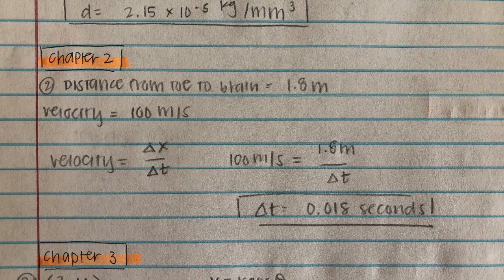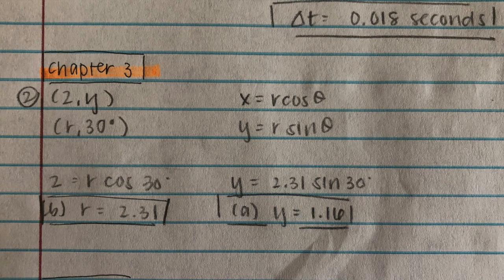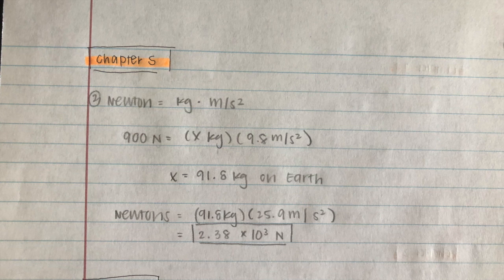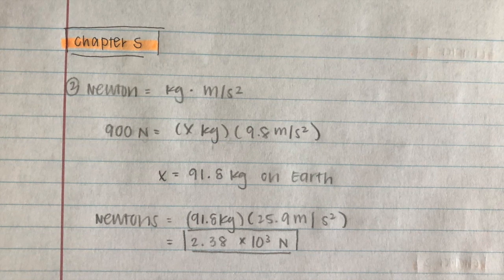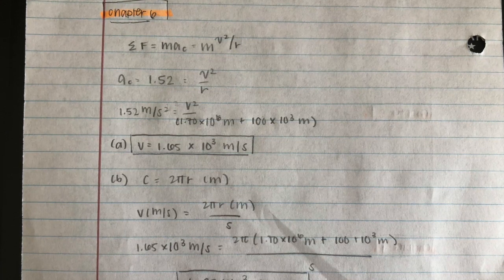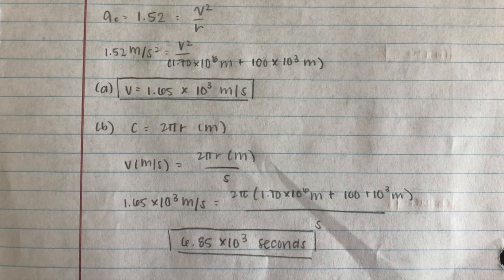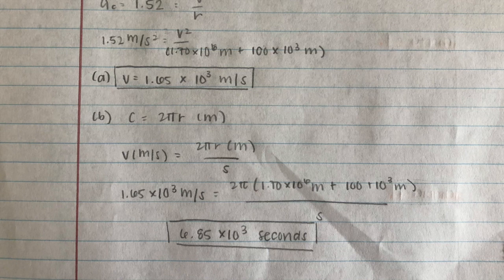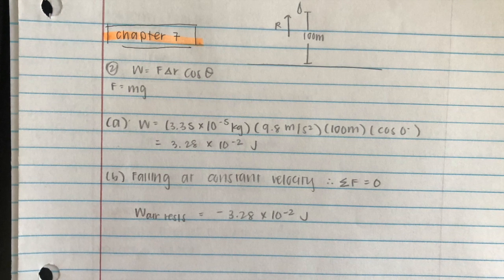Physics 270 Midterm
Corona Edition